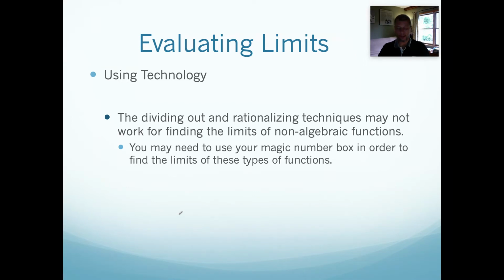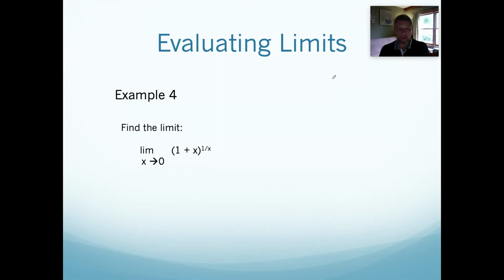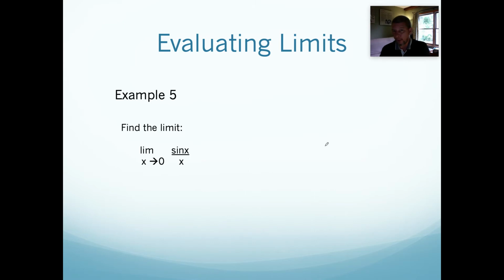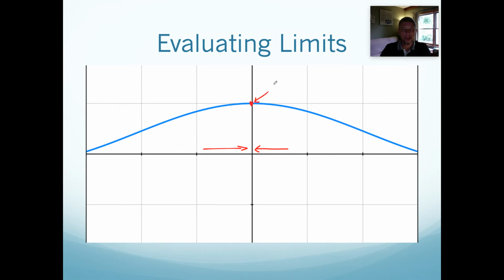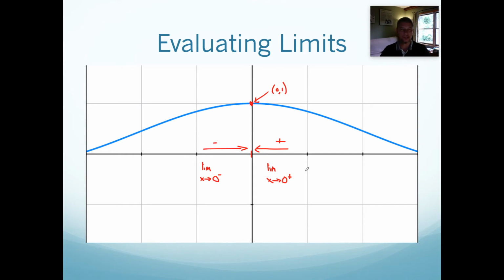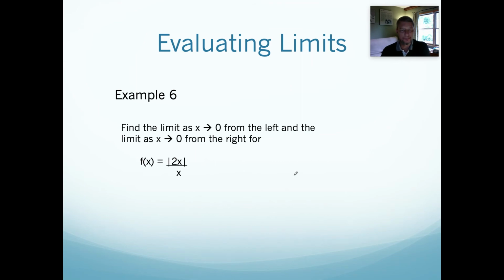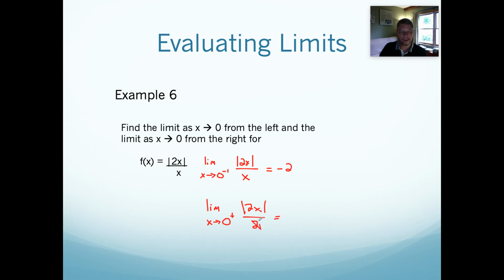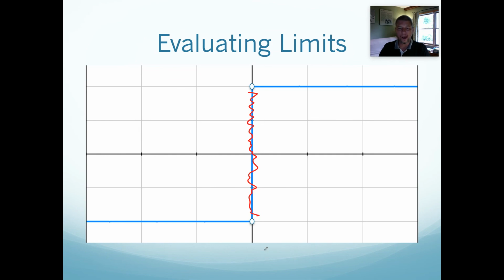Precalculus 12.2 Evaluating Limits B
Using technology to evaluate limits and finding one sided limits.